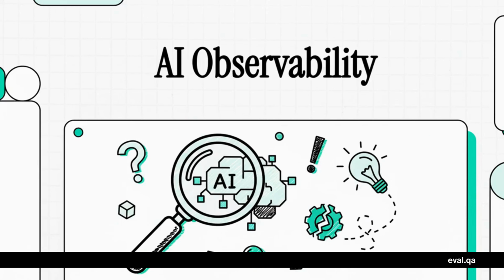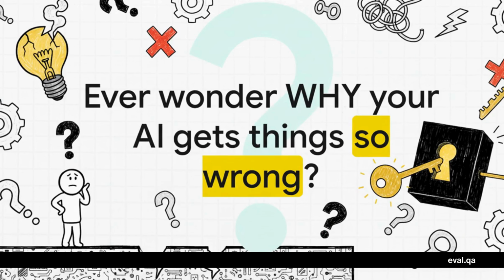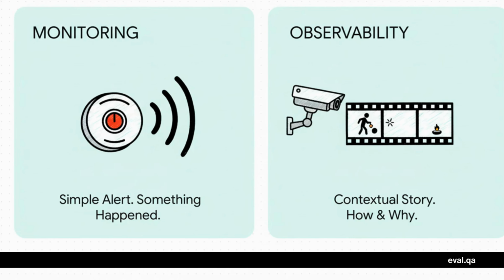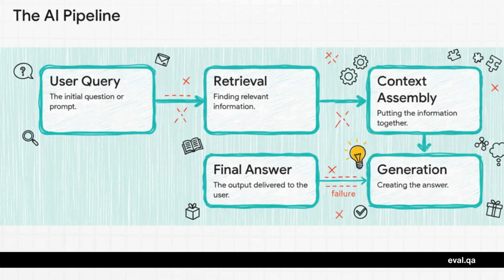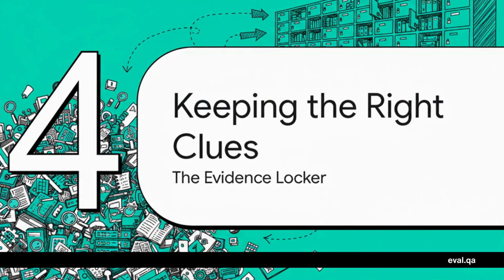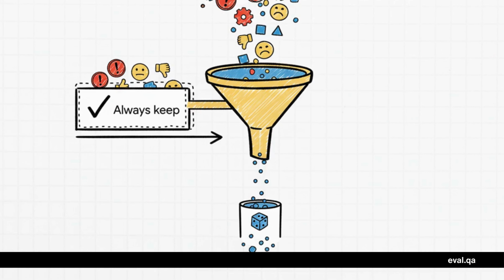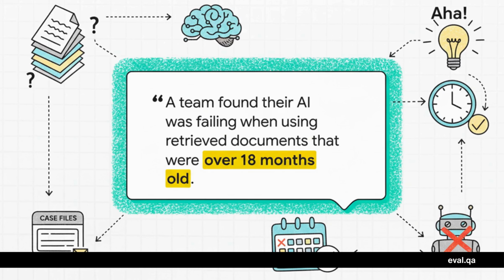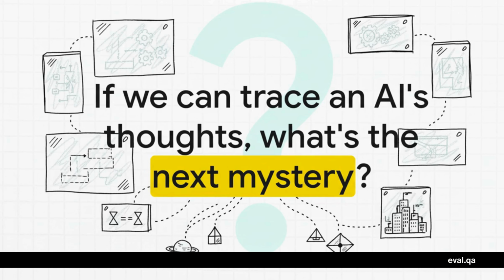AI Observability: Deep Visibility into Why Your LLM Fails | Eval.QA | Learn AI Evaluation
Why did your AI give that weird answer?

When an AI is confidently incorrect, simple logs aren't enough. You don't just need a smoke alarm; you need the full security footage. In this video, we dive into AI Observability—the key to transforming your AI from a "black box" into a "glass box."

We explore how to retrace an AI's digital breadcrumbs, analyze its reasoning process, and use trace data to solve mysteries that would otherwise take weeks to crack.

Inside the Case File:
[01:15] The Mystery of AI Failure: Why solving an AI break in hours vs. weeks can save your business thousands.

[01:53] Monitoring vs. Observability: The "Smoke Alarm" vs. the "Security Footage" analogy.

[02:40] Following the Evidence: Understanding the AI pipeline—from retrieval to generation.

[03:11] Traces and Spans: How to create a complete "case file" for every single AI decision. [03:23]

[03:54] Managing the Evidence Locker: Tiered retention policies (Hot, Warm, and Cold storage) to balance data needs with storage costs. [04:07]

[04:49] Privacy & Compliance: Navigating GDPR while investigating AI behavior.

[05:41] The "Aha!" Moment: A real-world case study where observability improved human agreement scores from 62% to 81%. [06:13]

Why Eval.QA?
Understanding what happened isn't enough; you need to know why. At Eval.QA, we teach you how to build the feedback loops that allow your AI to learn from its real-world mistakes and get smarter every day.

Key Takeaways for AI Engineers:
Go Beyond Monitoring: Don't just check if it's "up"; check how it's "thinking."
Use Tracing: Capture every span—from the user prompt to the exact model settings.
Tier Your Storage: Keep errors in "hot storage" for immediate investigation and archive metadata for the long term.